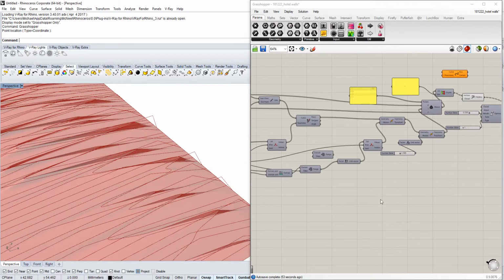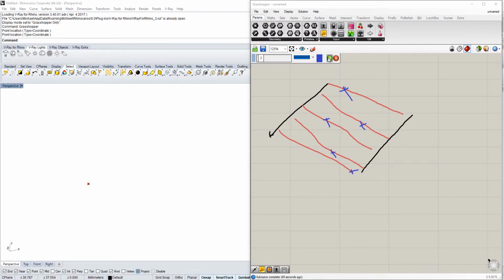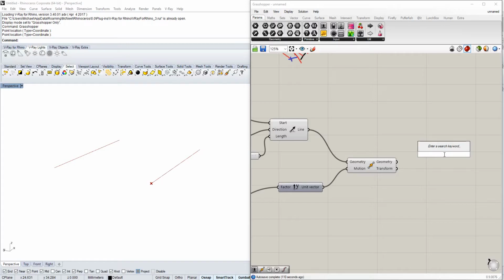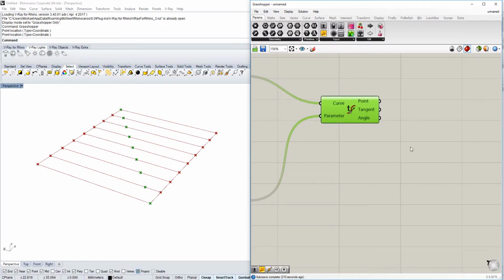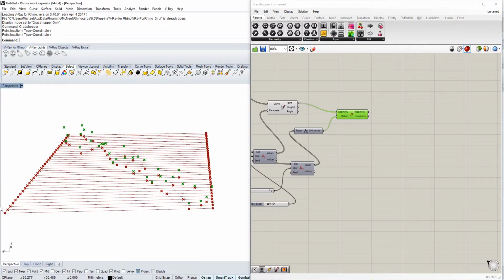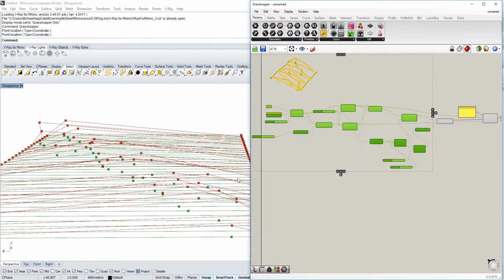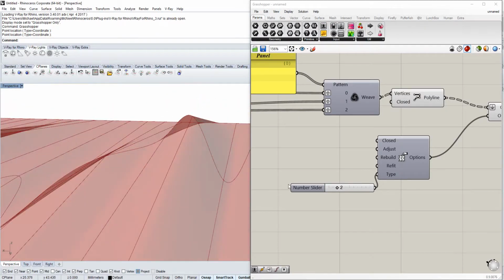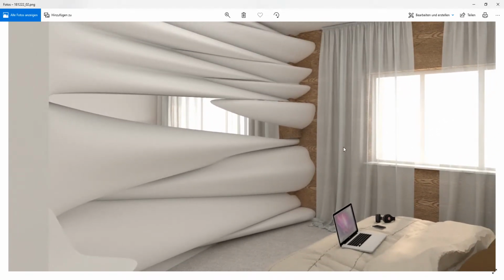Grasshopper Tutorials: Foldable Facade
In this Tutorial, we are showing you how to create an easy loftable facade in rhino and grasshopper. It could be used on all kinds of sizes.